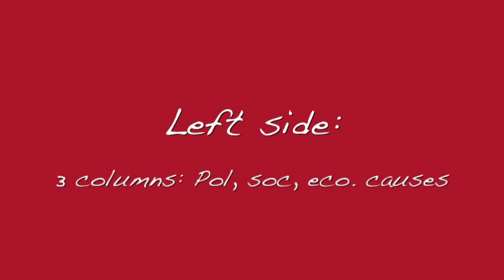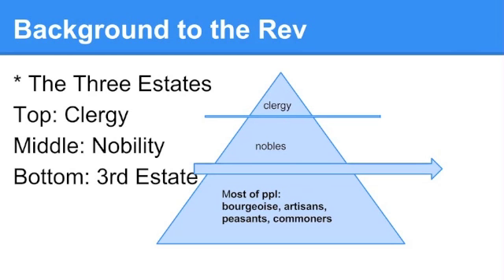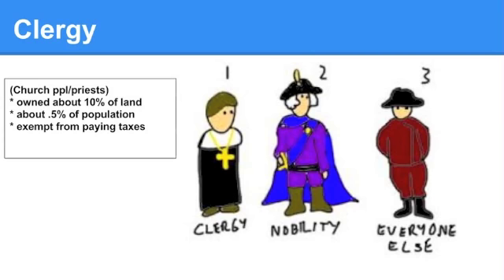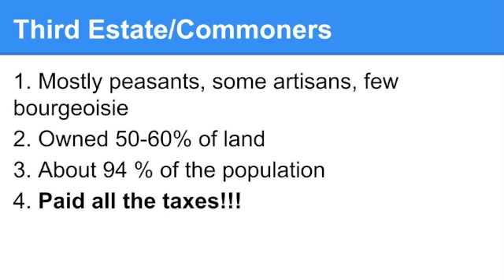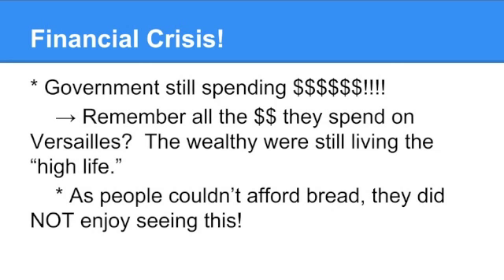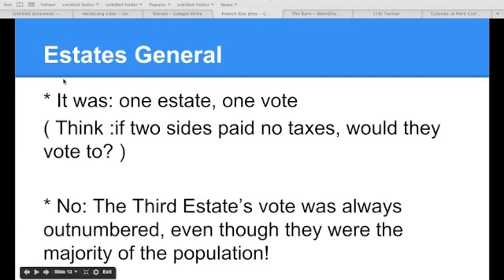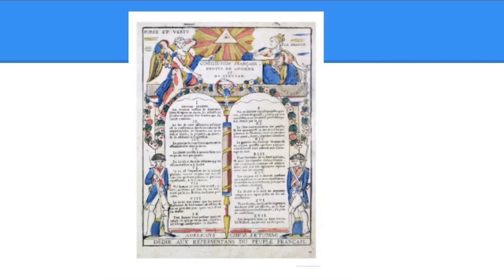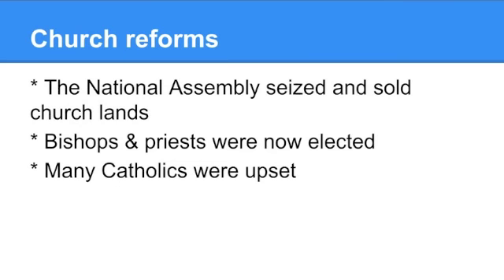French Rev 1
French Revolution causes
- 2 part left side (top and bottom)